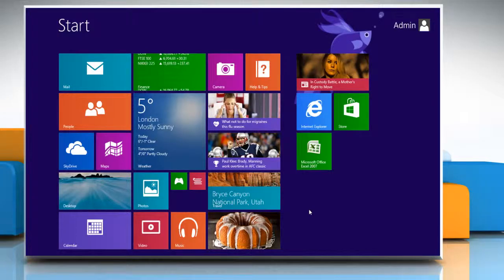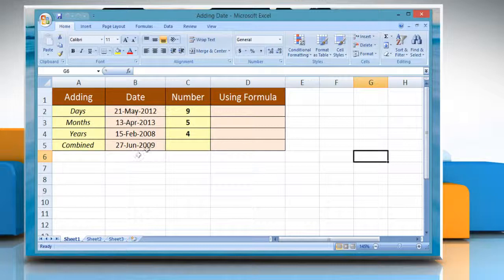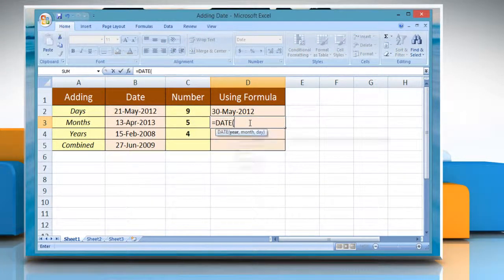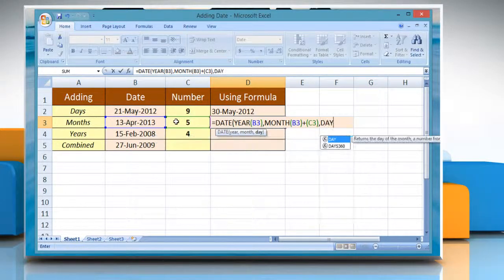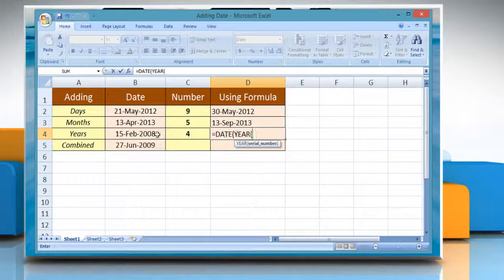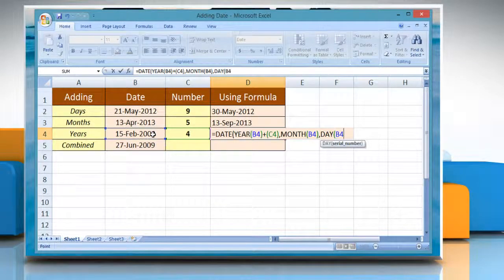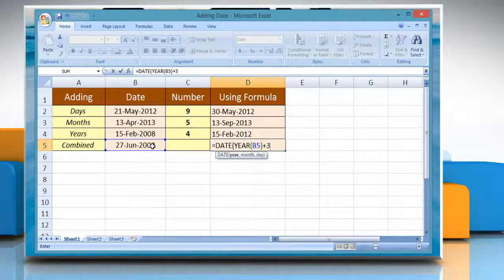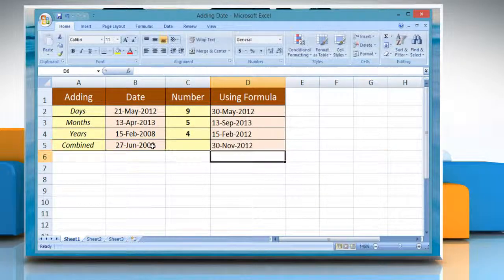How to Add Dates in Microsoft® Excel 2007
Follow the steps given in this video to install Windows® 8.1 on a Windows® XP-based PC.